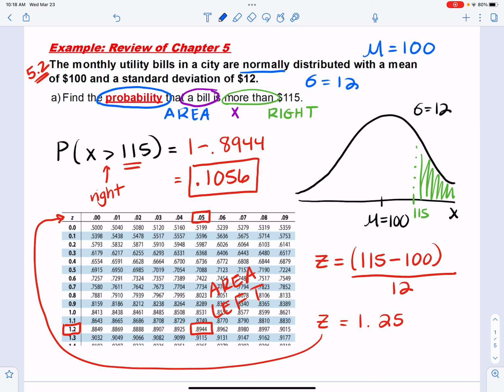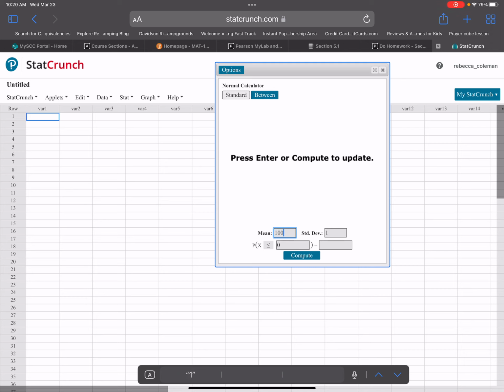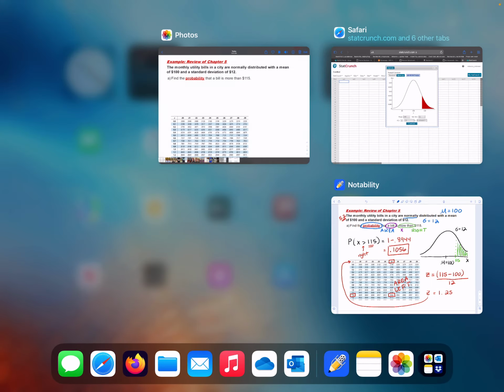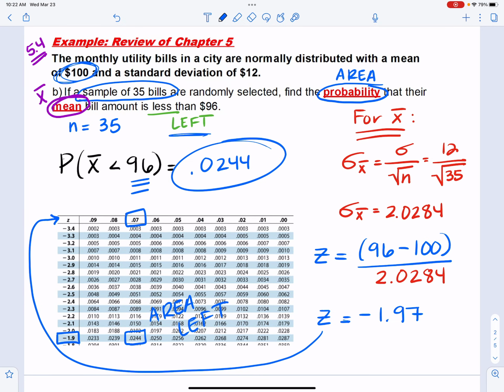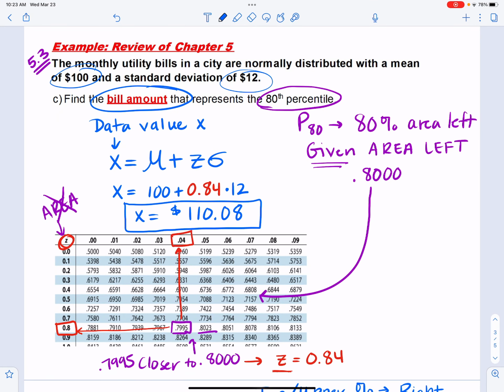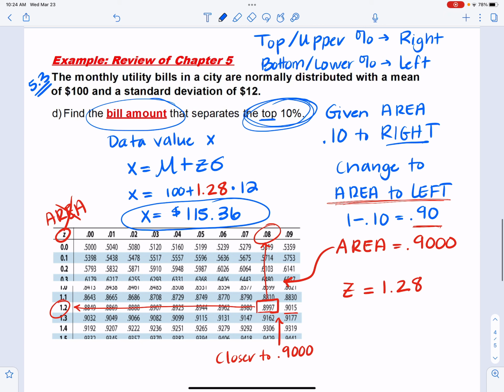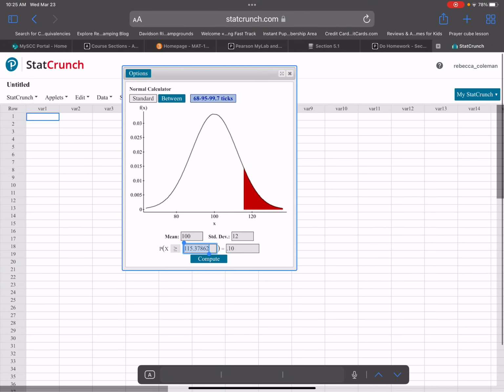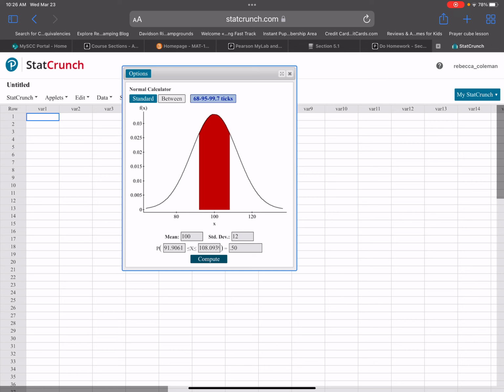Chapter 5 Review (using StatCrunch)